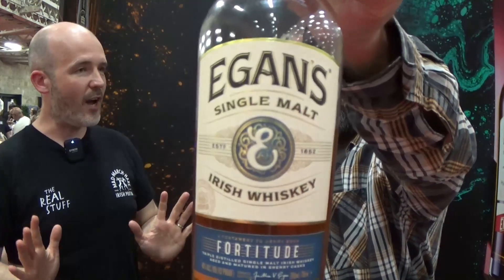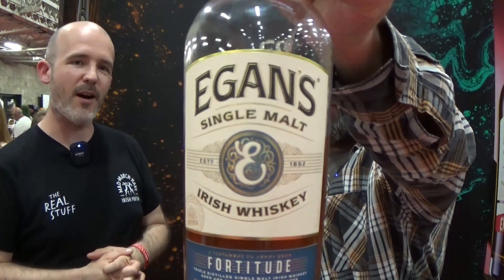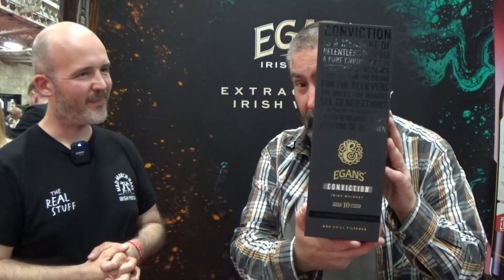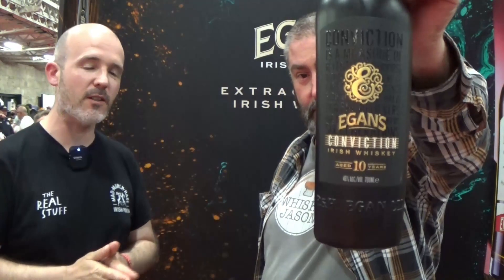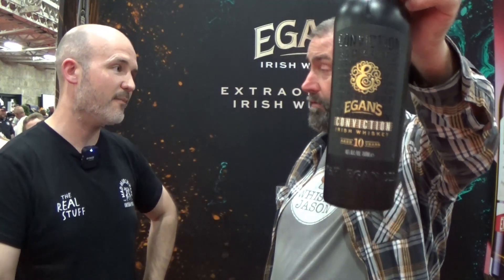Interview with Ross McDonald from Egan's Irish Whiskey at the Whiskey Live Dublin 2024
WhiskyJason interviews Ross McDonald from Egan's Irish Whiskey at Whiskey Live Dublin 2024